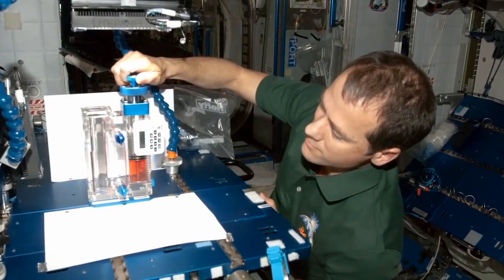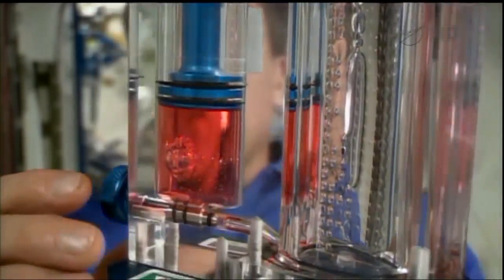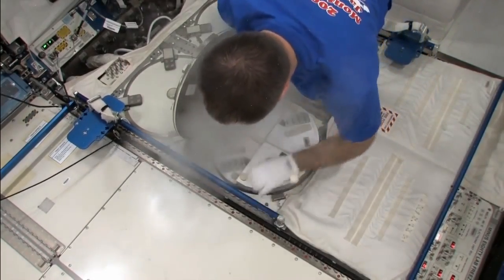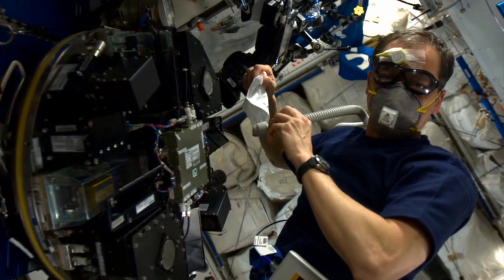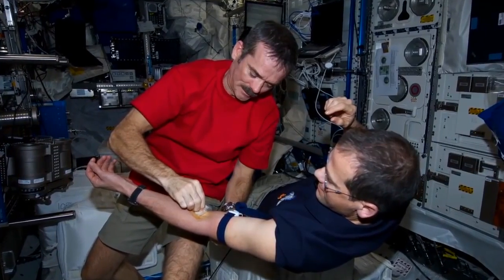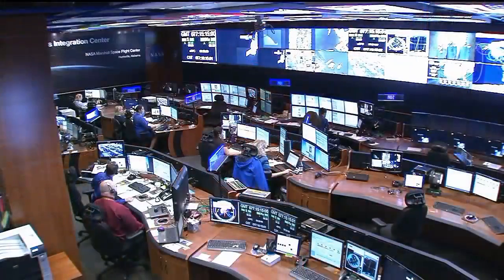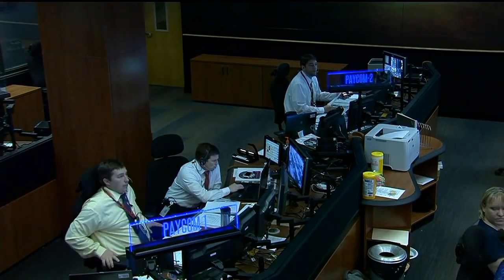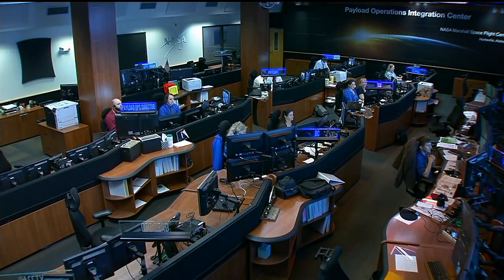Space Station Live: Doctor, Flight Surgeon, Astronaut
NASA Commentator Lori Meggs at the Marshall Space Flight Center speaks with NASA Astronaut Tom Marshburn about his time on the International Space Station during Expedition 34/35, the challenges of keeping up with processes, payloads, and procedures, and why it’s all so important.